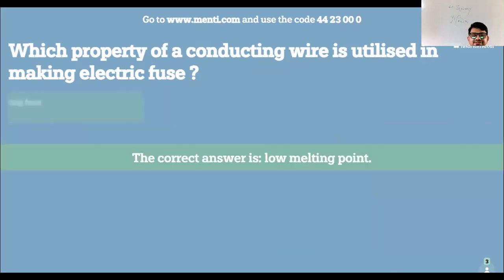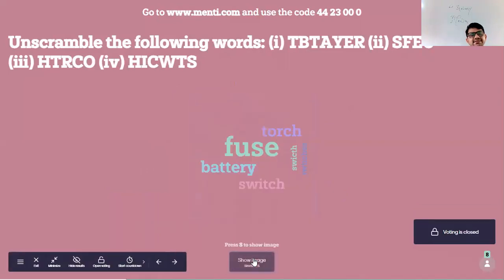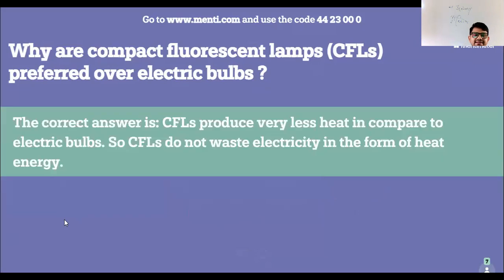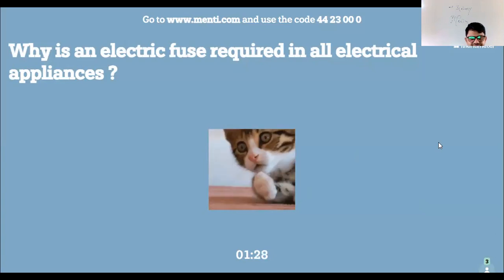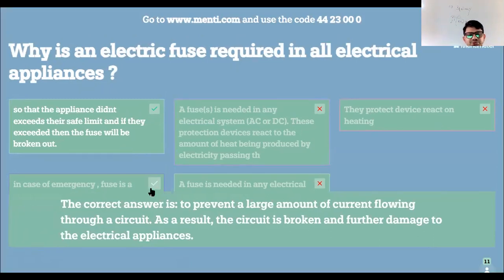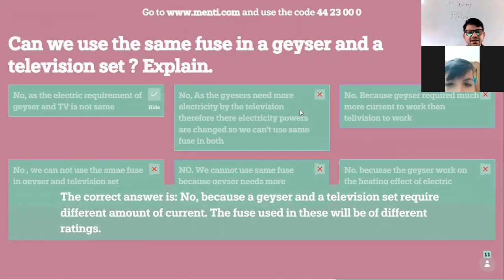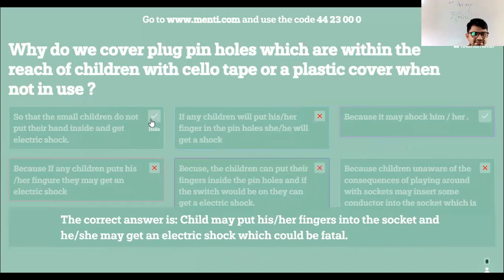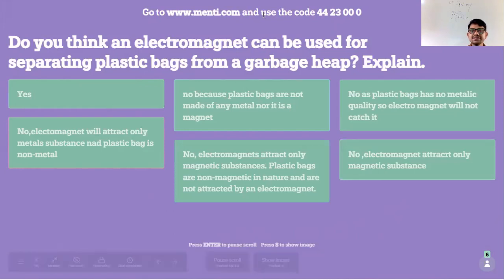CLASS 7 PHYSICS MENTI- 01 27 JANUARY